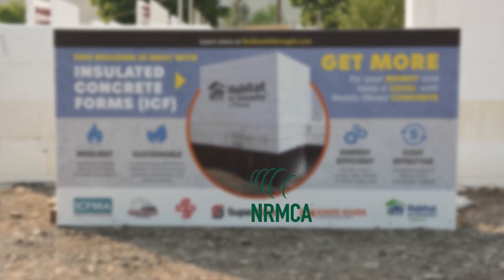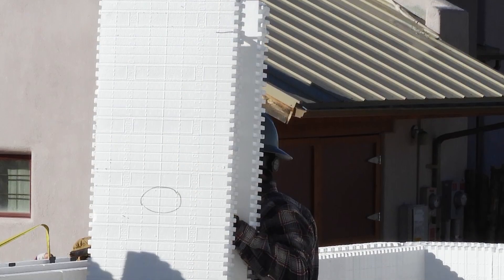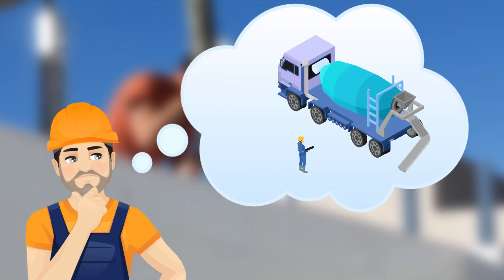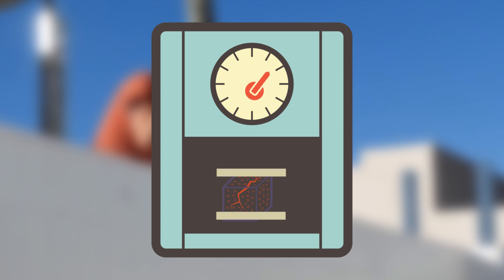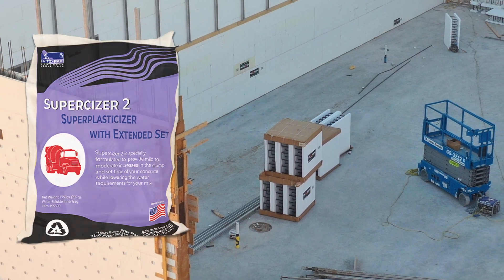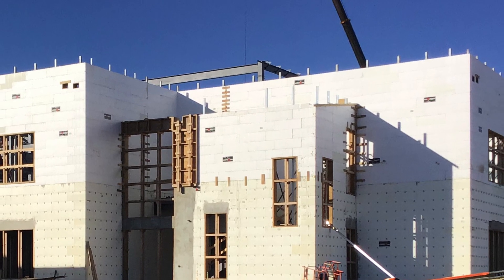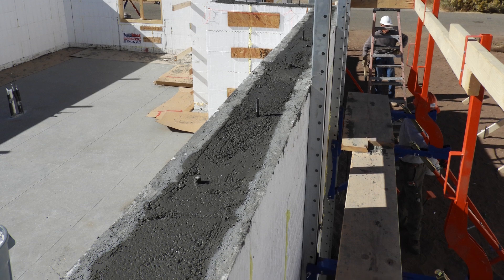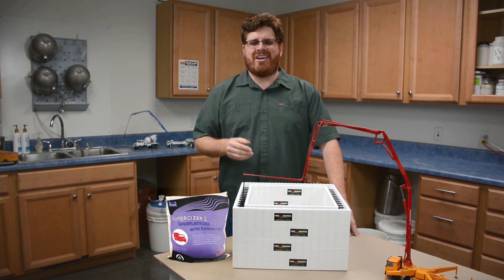Use a Retarding Concrete Superplasticizer to Improve Your ICF Projects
00:00 Introduction
00:21 What are ICFs?
00:56 ICF Habitat for Humanity Homes
01:16 Challenges with ICF Construction
02:32 Solution: Retarding Superplasticizers
03:15 Visit fritzpak.com today

Did you know that you reduce cold joints in ICF projects with Fritz-Pak's retarding concrete superplasticizer, Supercizer 2?

Insulated concrete forms (ICF) offer unique benefits when used to build homes, schools, or businesses.  Not only do they provide excellent protection against natural disasters, but they also improve energy efficiency.  Unfortunately, pouring ICF structures is not as easy as it sounds - and if the concrete mix isn't just right it can cause problems for the building in the future.  That's why David Ojeda is here to tell you all about how our Supercizer 2 can reduce the risk of the two most common problems that occur during ICF projects.

Shoutout to Fox Blocks for the concrete forms and images from their projects!